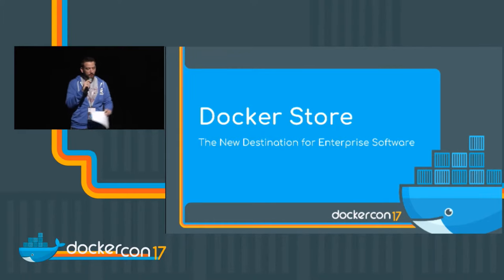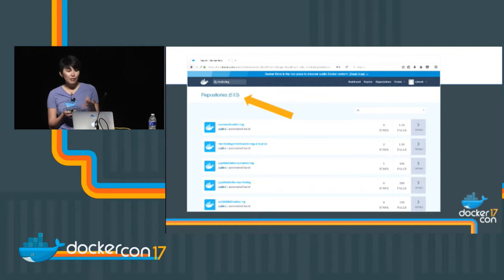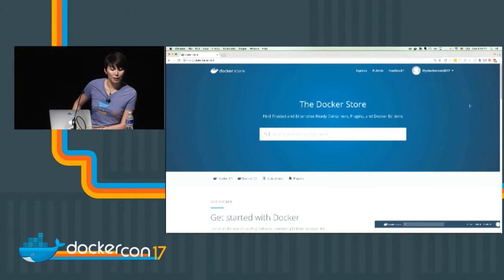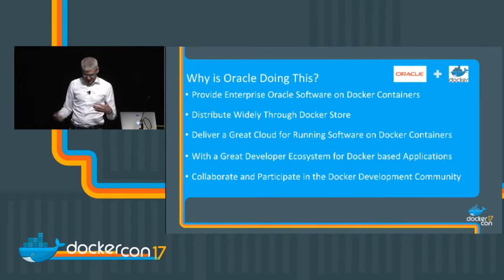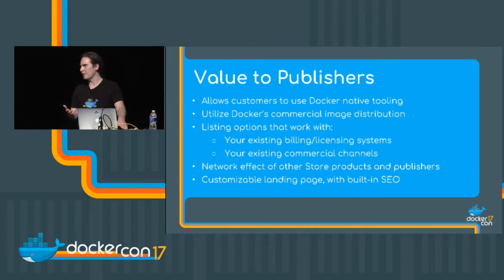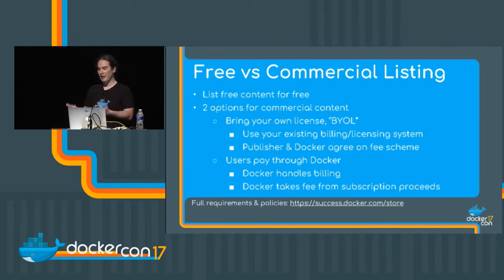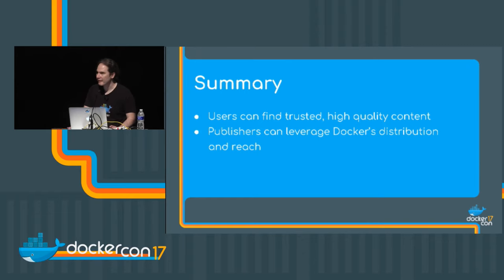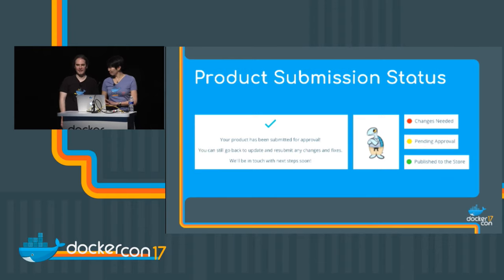Docker Store: The New Destination for Enterprise Software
Docker Store is the place to find trusted community and enterprise content. Independent software vendors, startups and developers alike now have a marketplace to create and distribute Enterprise-ready content through the Store. Join Chinmayee and Alfred from the Docker Store team to learn how ISVs, big and small, are using Docker Store. They will cover: How to publish and distribute high quality, reusable containers and plugins; and How Enterprise customers can simplify procurement and management of their software assets using Docker Store.